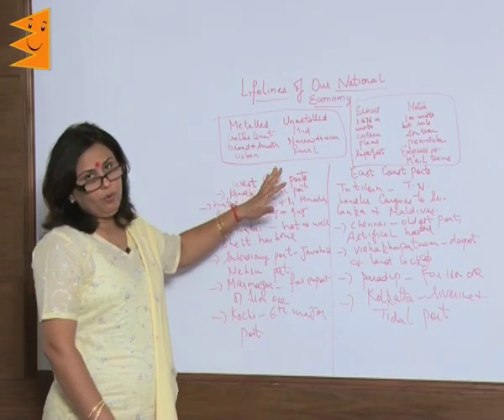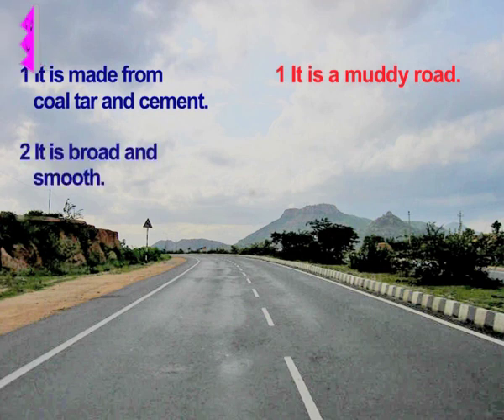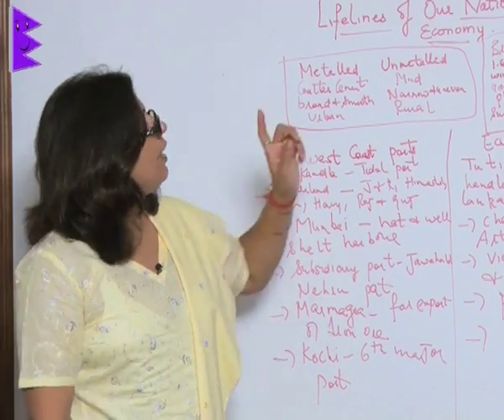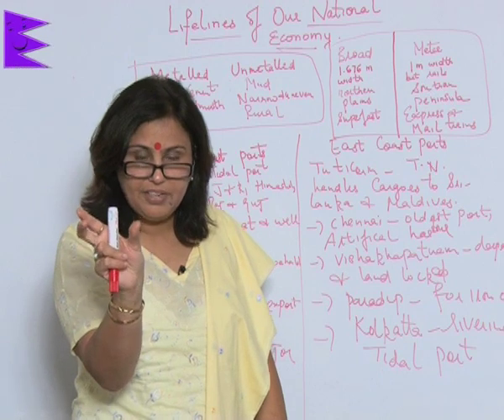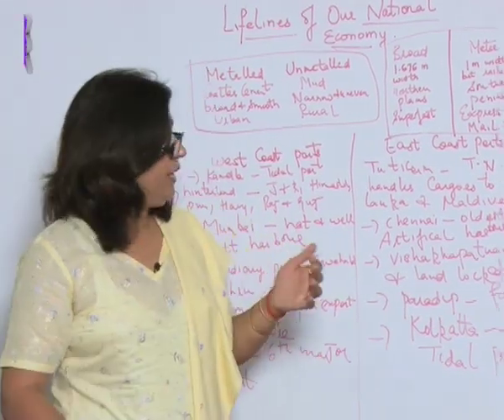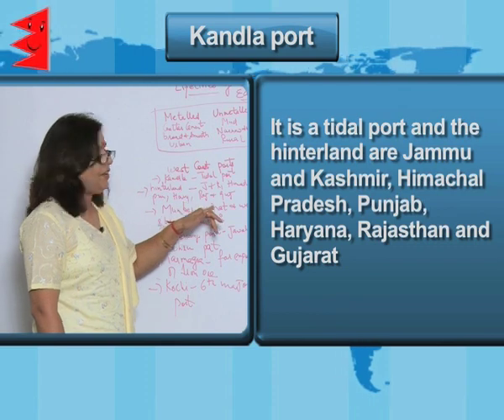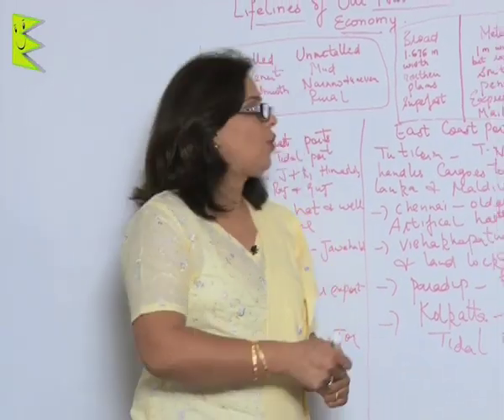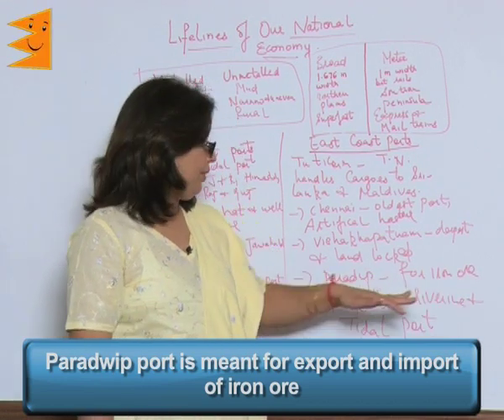CBSE Class 10 Geography Life Lines of Our National Economy Differences |Extraminds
Chapter: Life Lines of Our National Economy
Topic: Differences
Extraminds